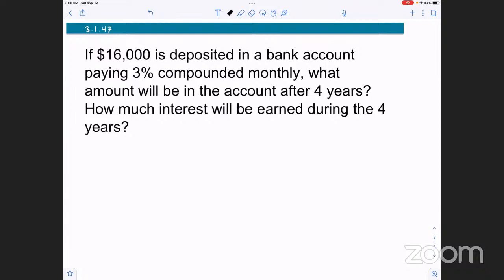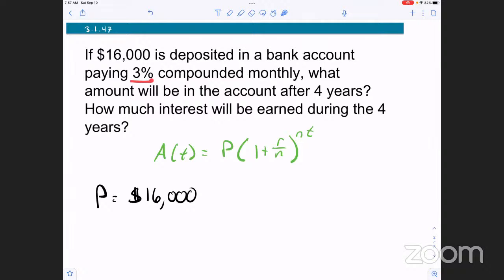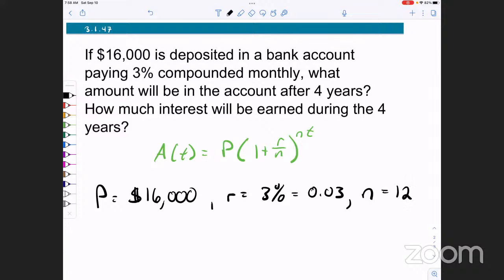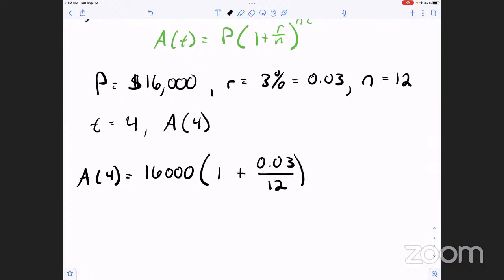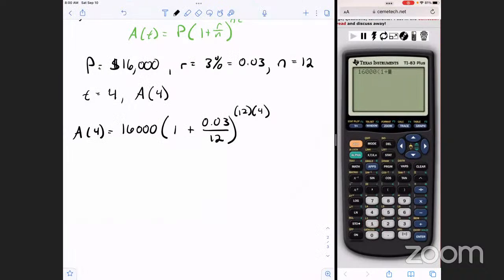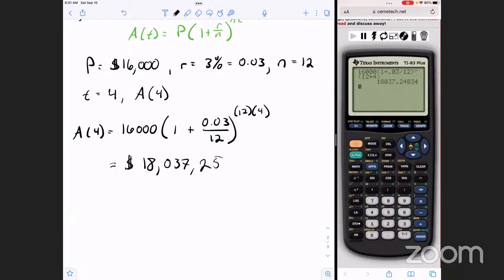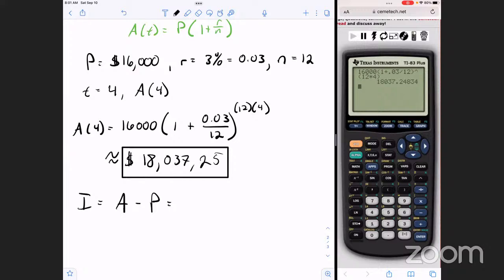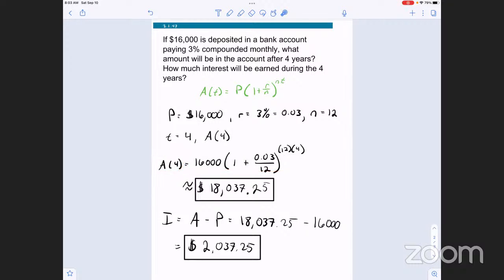Solving for interest rate - College Algebra 2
Greetings Scholars,

Here we take a look at solving for interest rate in a compound interest question.

Peace